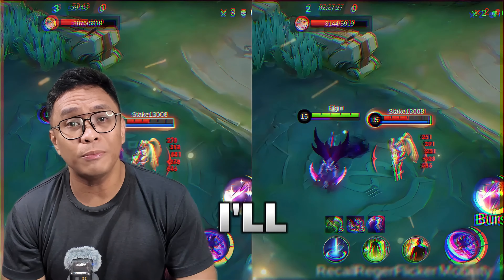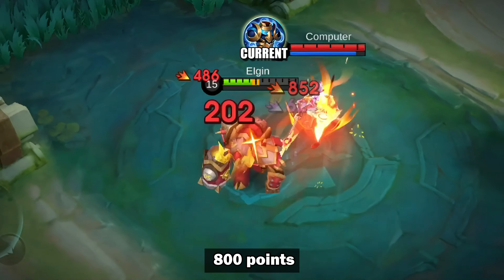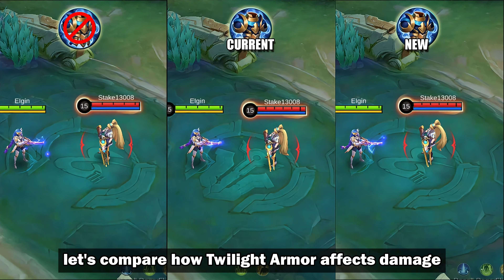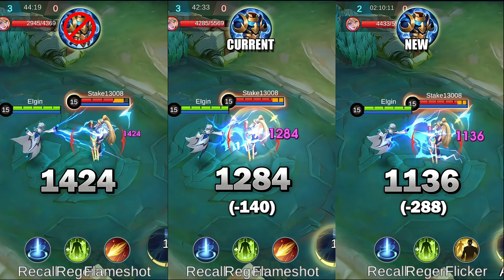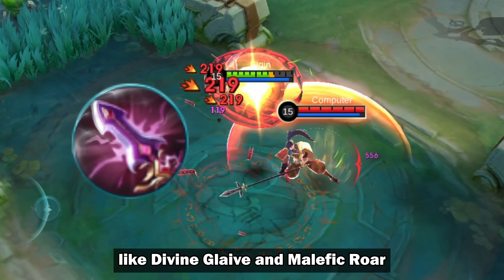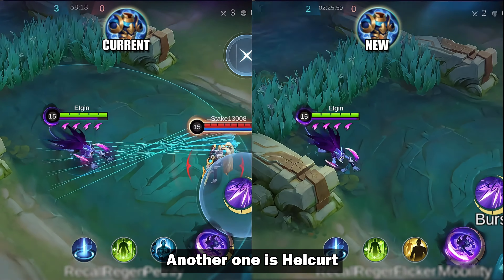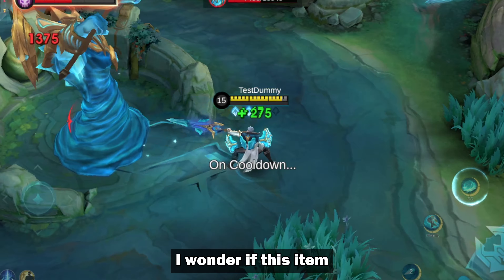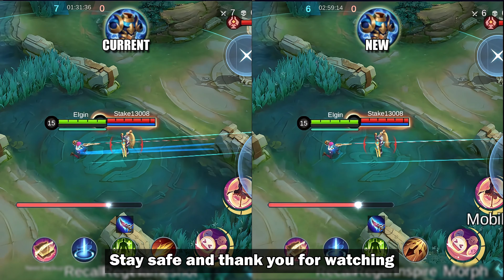UPCOMING TWILIGHT ARMOR CHANGES - DON'T MISS OUT!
Twilight Armor just got a HUGE buff! In this video, we break down all the changes and show you how to MAXIMIZE its potential. Discover which heroes benefit the most, the best builds, and how this item will impact the META. Don't miss out on this game-changing update!